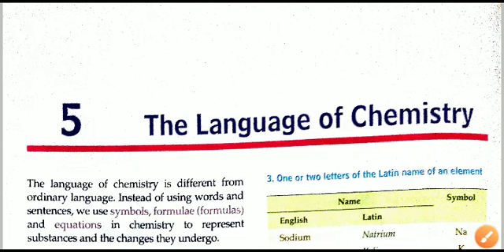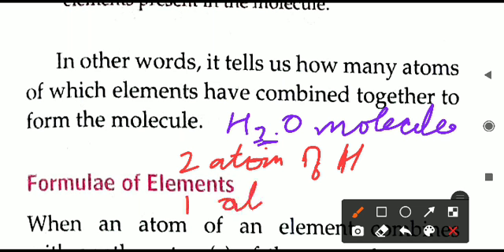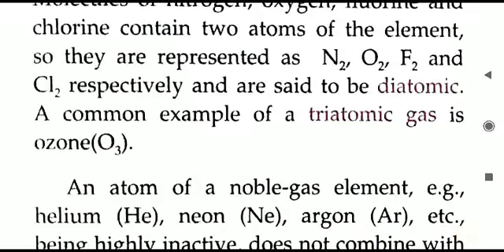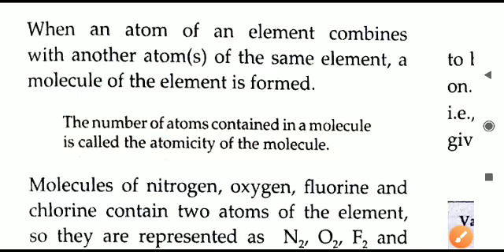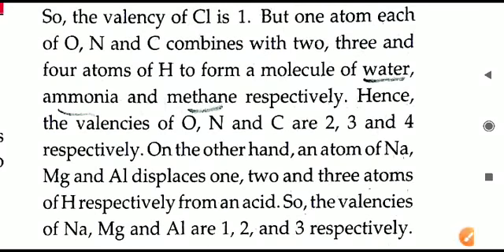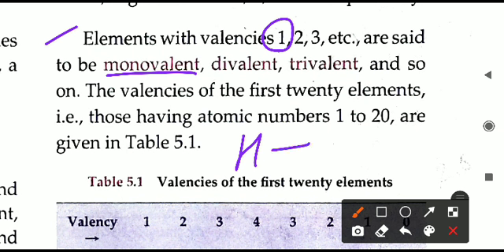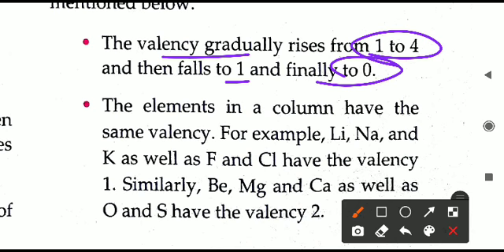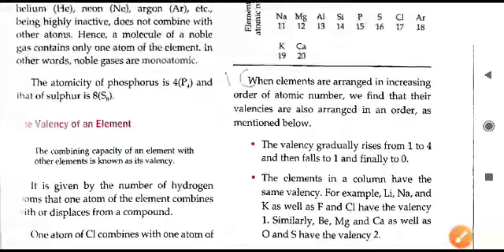Class 8 Chemistry Ch 5 Part 2